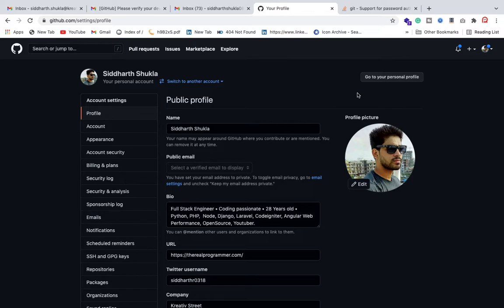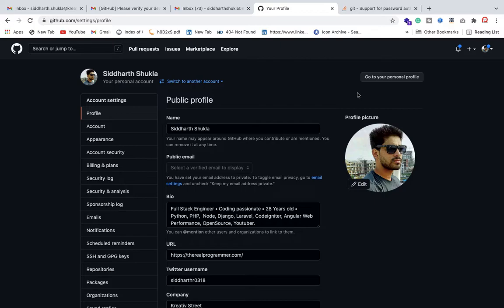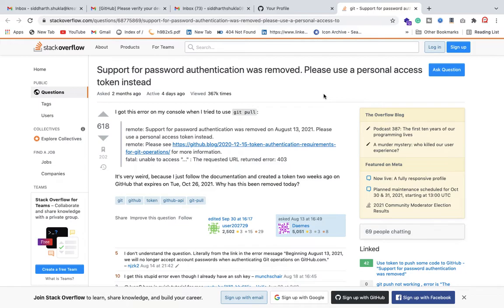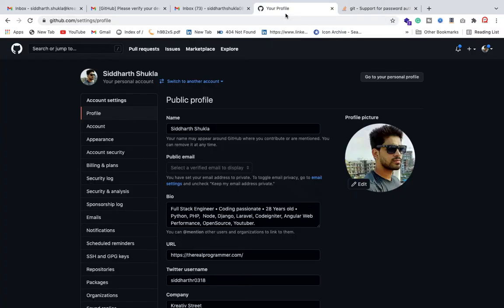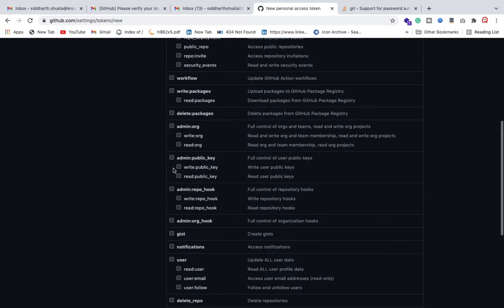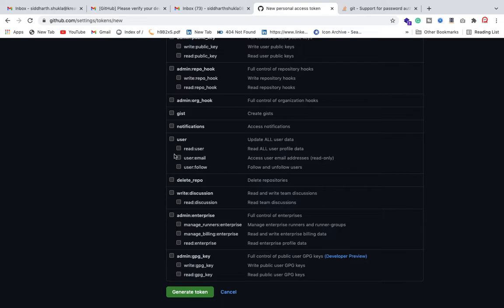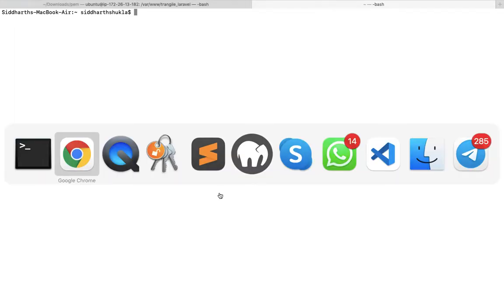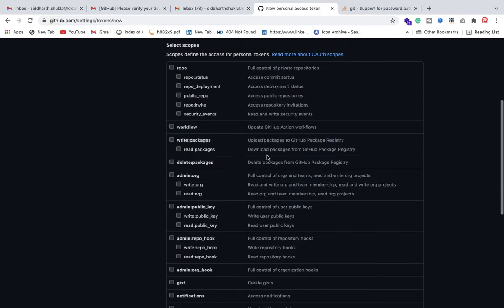Support for password authentication was removed: Git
In this video, we will learn about How to fix Support for password authentication was removed. Please use a personal access token instead

Server